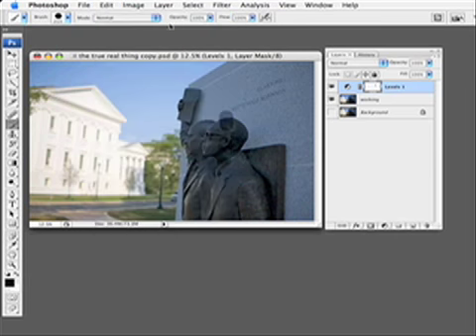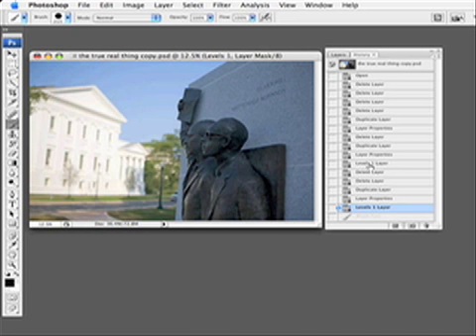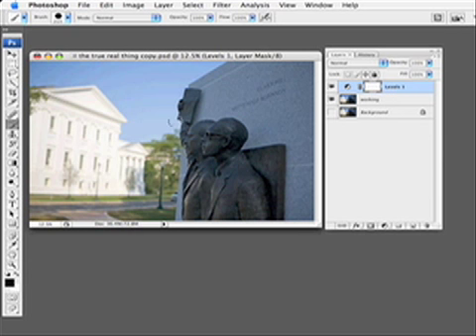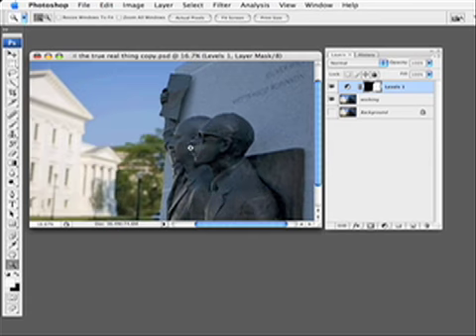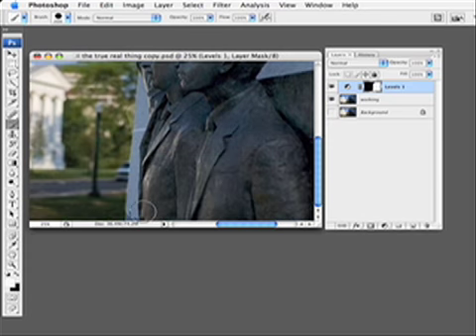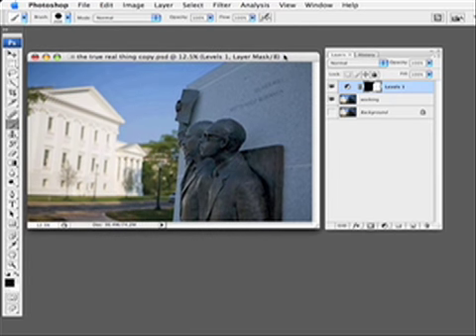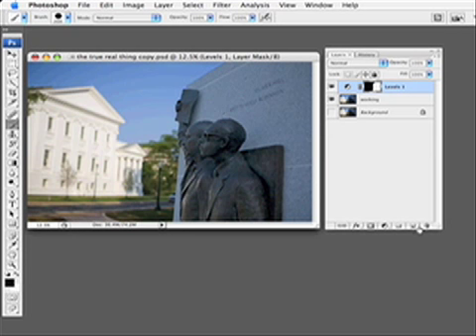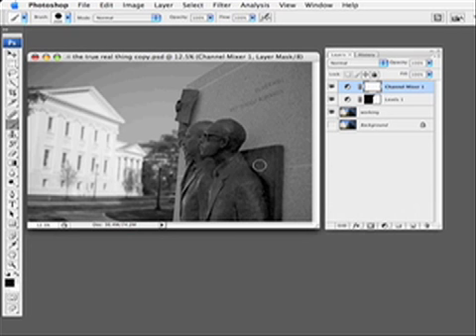Adjustment Layers Part II - John Alley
A demonstration of practical uses for adjustment layers and layer masks.